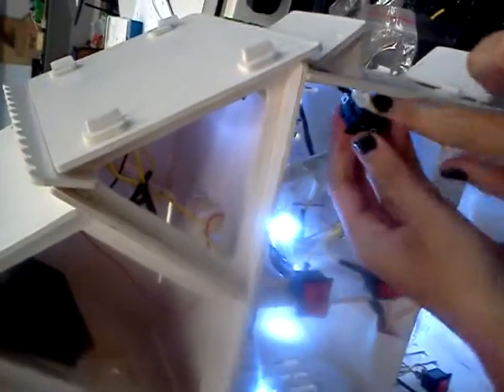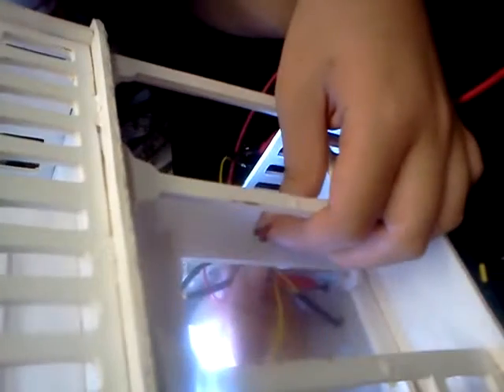Physics House Project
Final Video of our house